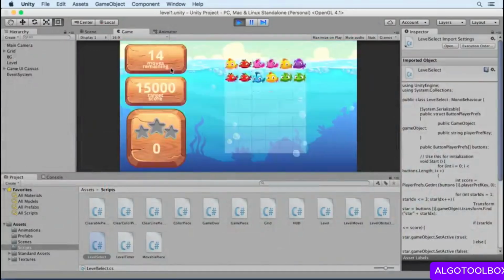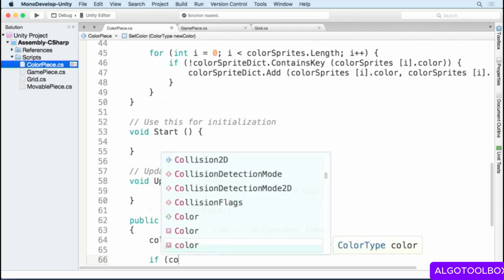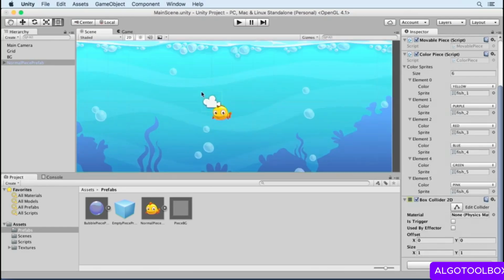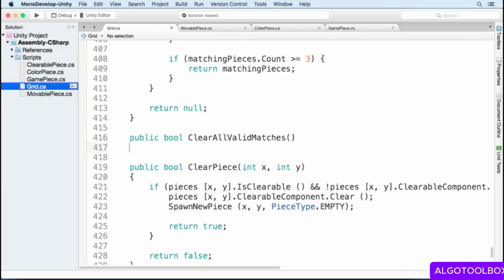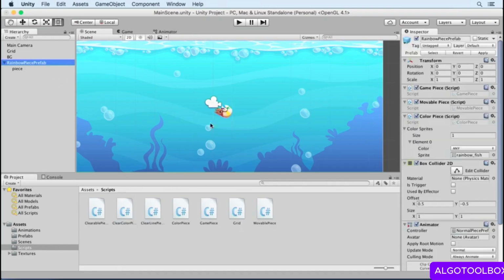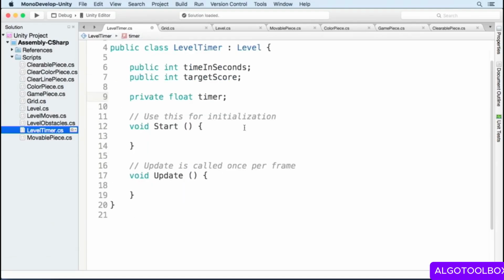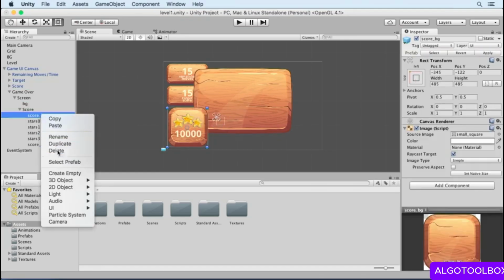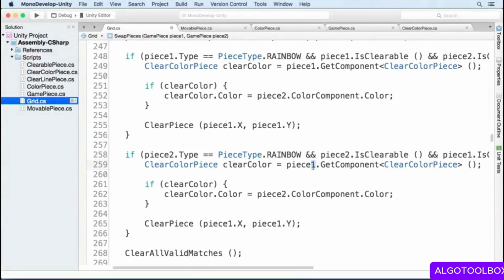Create a Match-3 Game in Unity with C# | Complete 2+ Hour Tutorial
Want to learn Unity game development by creating a complete Match-3 puzzle game similar to Candy Crush? In this step-by-step Unity tutorial, you'll build a fully functional Match-3 game from scratch using C#.

This tutorial is perfect for beginners and intermediate developers who want to improve their Unity skills while creating a real project.

Whether you're learning Unity, C#, or game development in general, this project will help you understand the core mechanics behind Match-3 games like Candy Crush.

Tools Used
Unity
C#
Visual Studio
Unity 2D Tools
Source Code

Timestamps
00:00 Introduction
02:15 Project Setup
08:42 Creating the Grid System
17:30 Generating Tiles
29:05 Player Input
40:48 Swapping Pieces
55:20 Detecting Matches
01:12:45 Destroying Matched Pieces
01:27:10 Cascading and Refilling
01:42:55 Scoring System
01:54:20 Game Manager
02:05:30 Final Improvements
02:12:00 Conclusion
Who Is This Tutorial For?
Unity beginners
Game developers
Anyone wanting to build puzzle games

Unity 6
C#
Mobile Game Development
Match-3 Games
RPG Systems
Inventory Systems
Endless Runners
Tower Defense Games
Multiplayer Games
AI and Procedural Generation